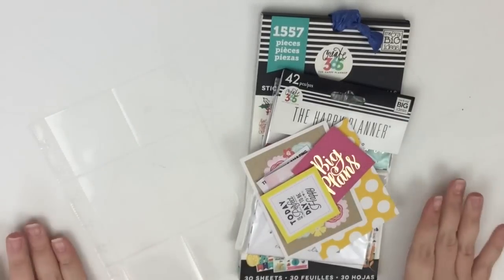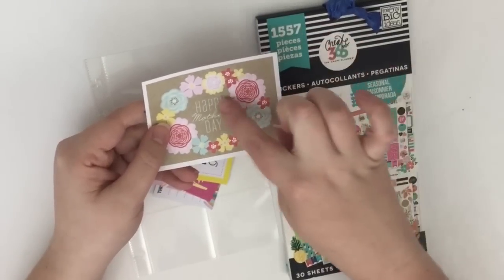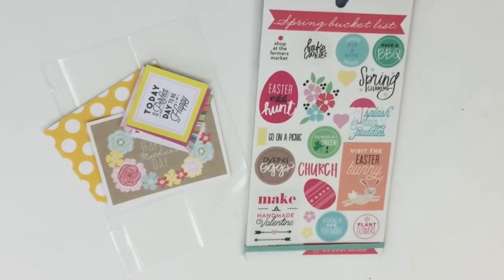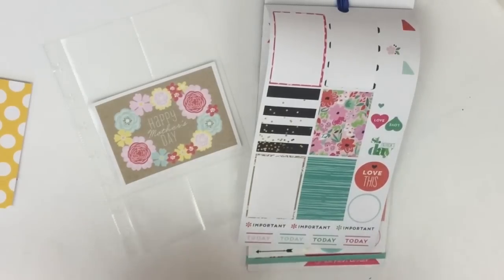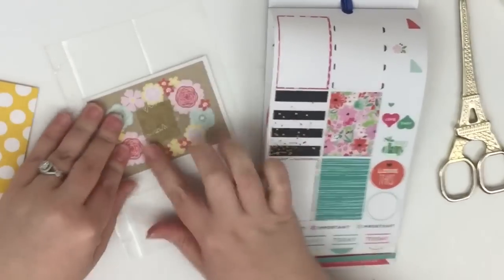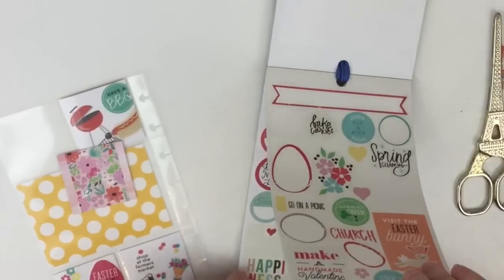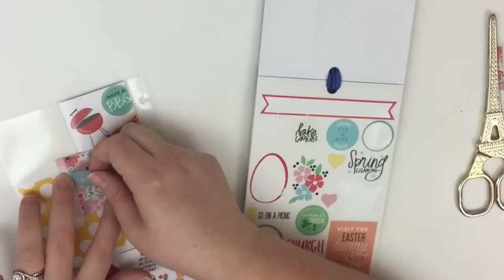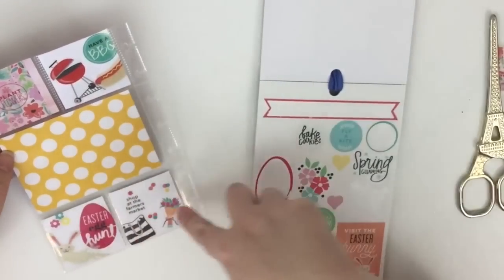Spring Bucket List- mini Pocket Pages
For mini mania Monday today, I am sharing how I made a spring bucket list using a mini pocket page divider, mini pocket page cards, and the seasonal sticker pack from me & my BIG ideas! This was a super fun DIY, and I love that it's so easy to pop into my mini Happy Planner!

Seasonal Sticker Book
Papermate Flair Black Pen